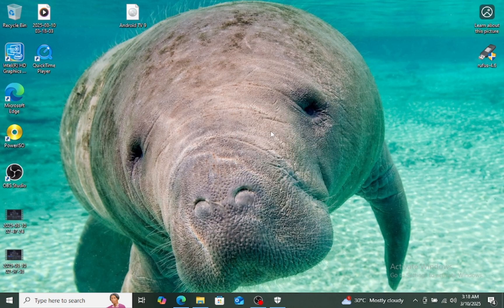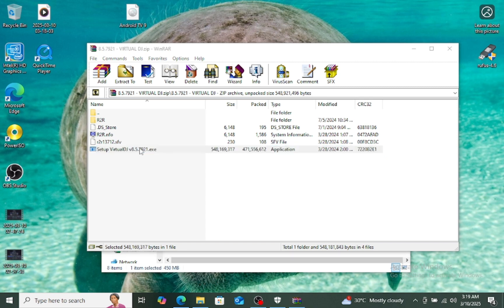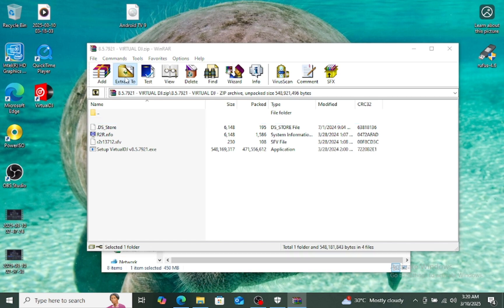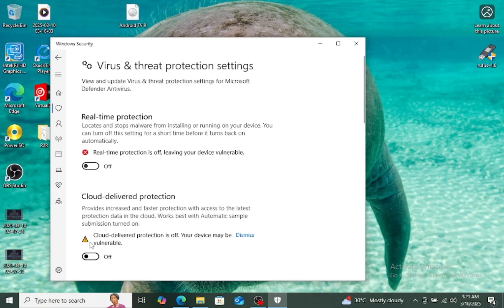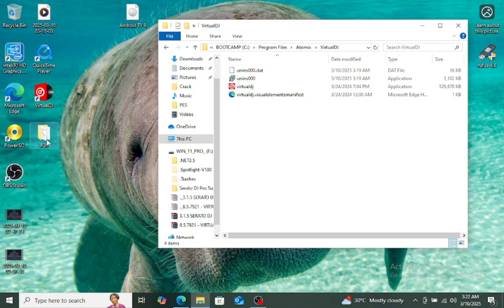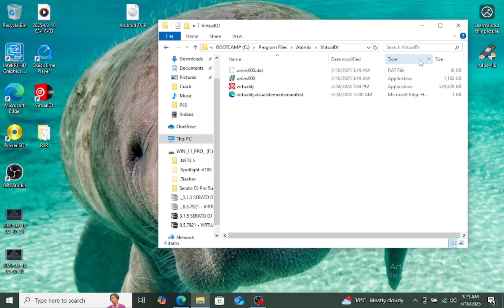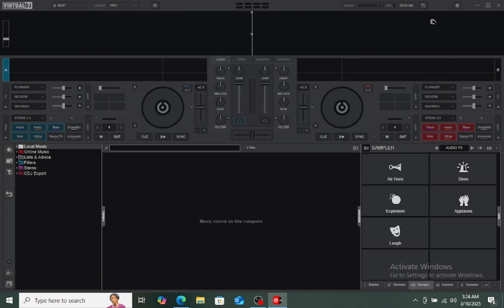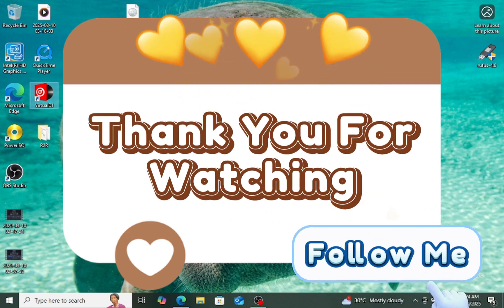HOW TO INSTALL VIRTUAL DJ 2025 PRO INFINITY ON WINDOWS LAPTOP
How to install the full version of virtual dj pro infinity.